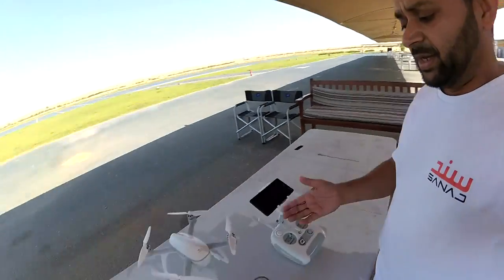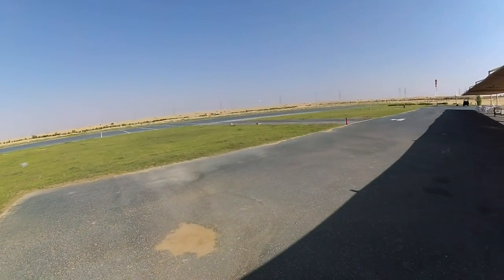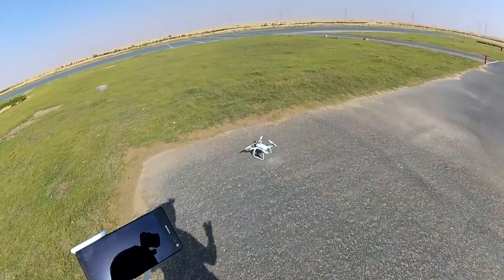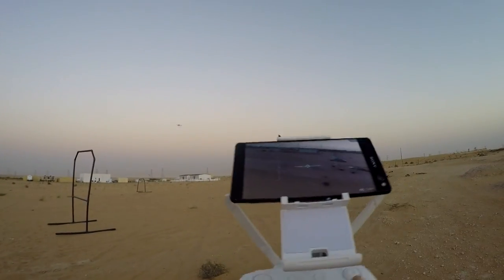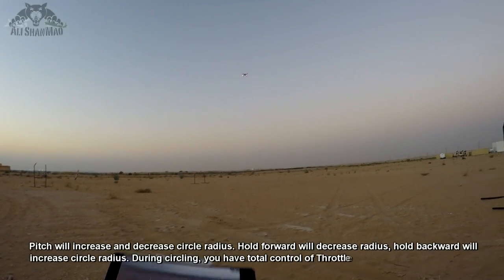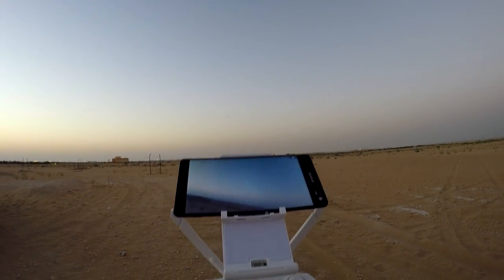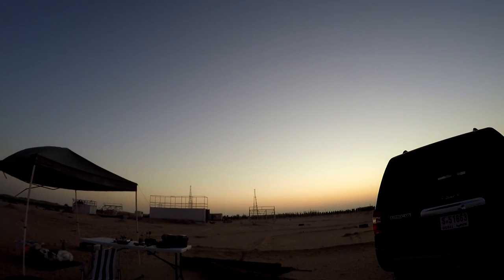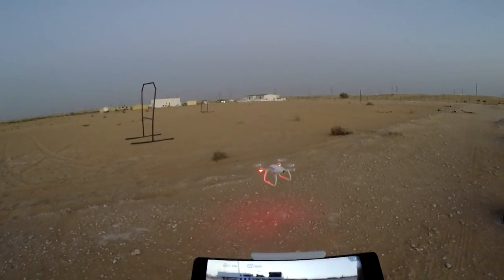Walkera Aibao VR Gaming Drone Flight Testing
Walkera Aibao VR Gaming Drone test flight and review.